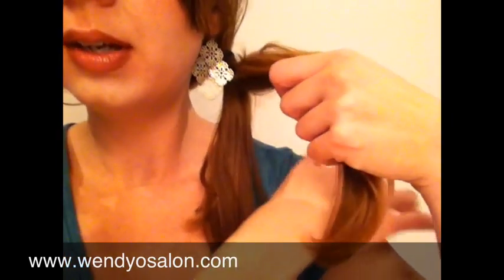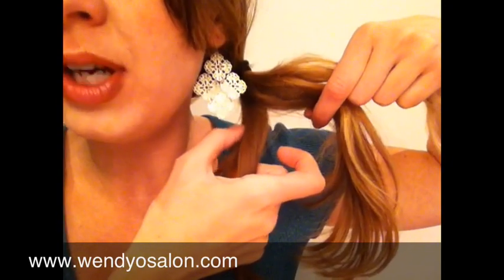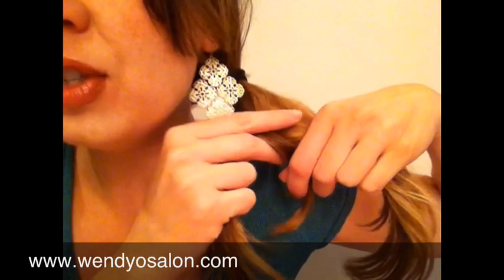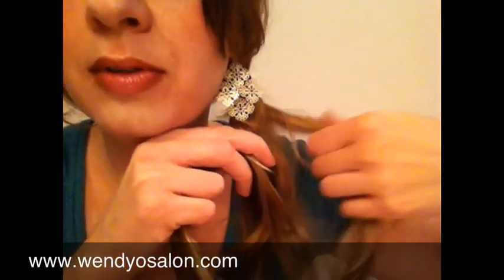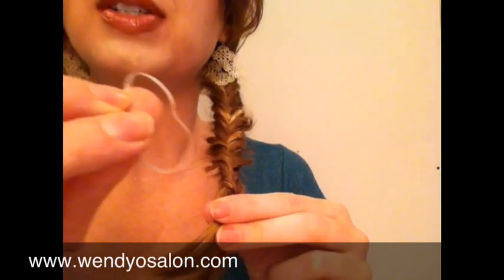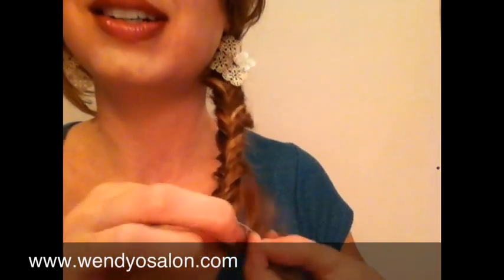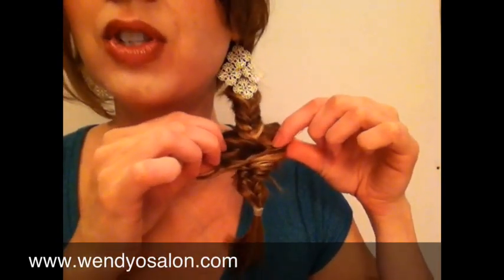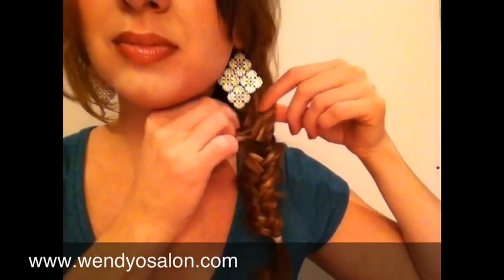Hair Tutorial/ Cheryl Cole/Mila Kunis Inspired Messy Fishtail Braid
:::This is an easy hair tutorial to show you how to achieve a messy (plaited) fishtail braid.